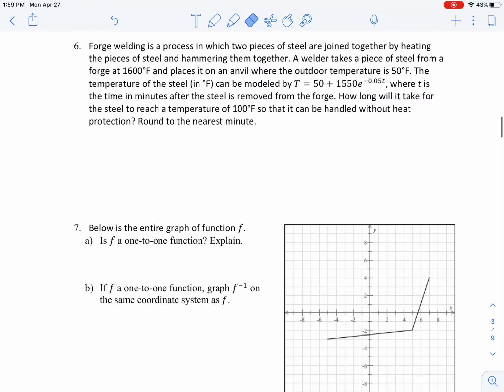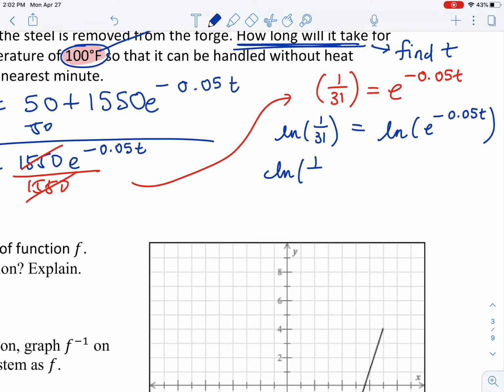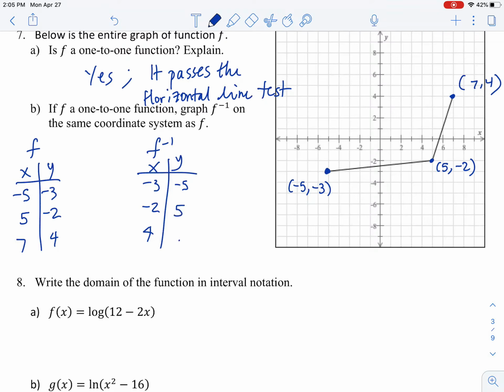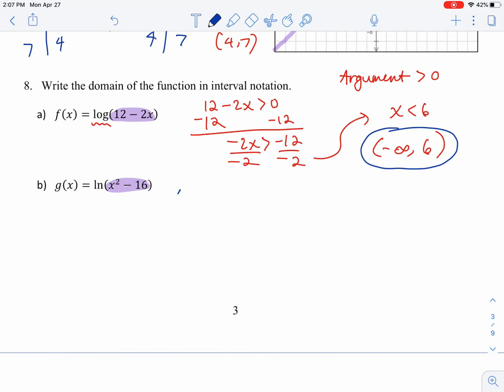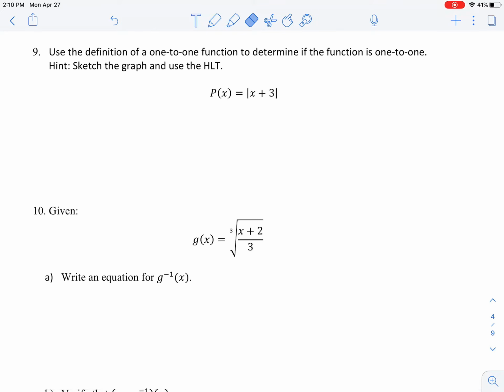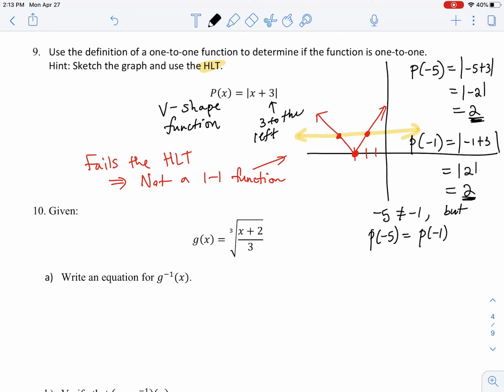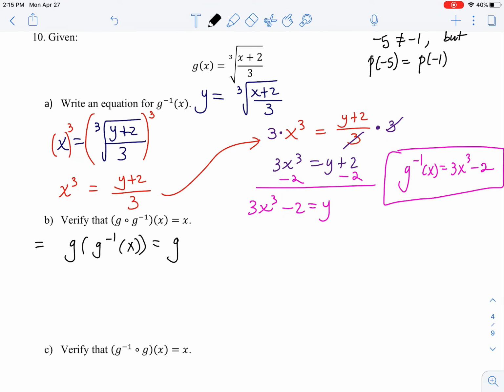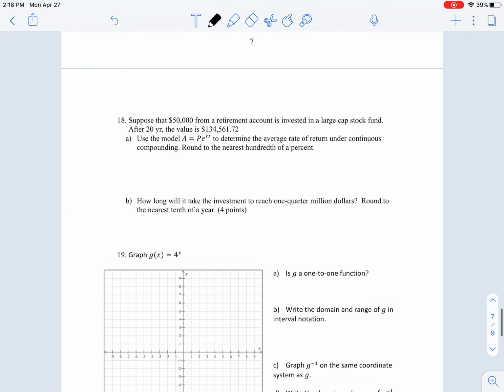MTH 161 Exam 3 Practice problems #6-10